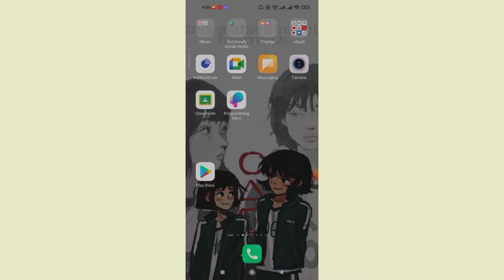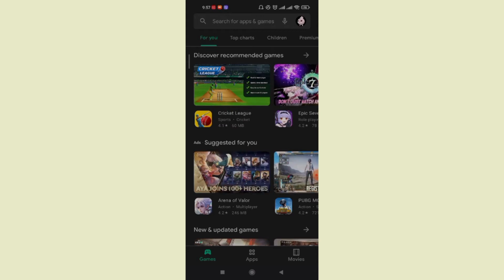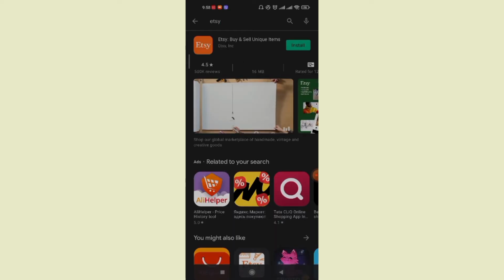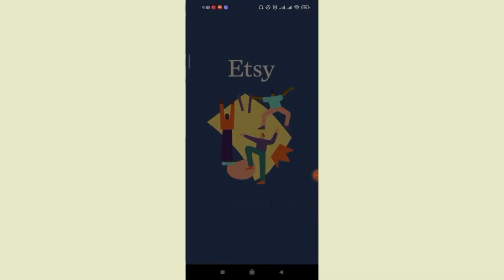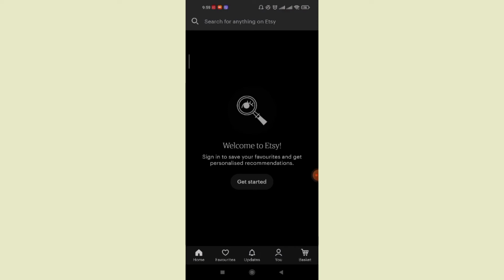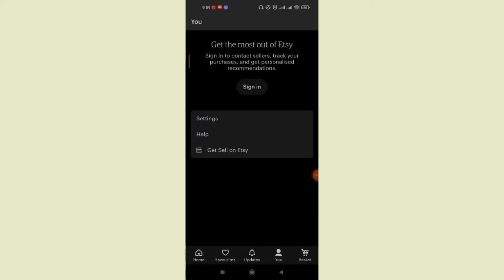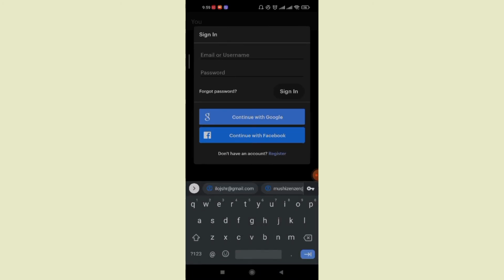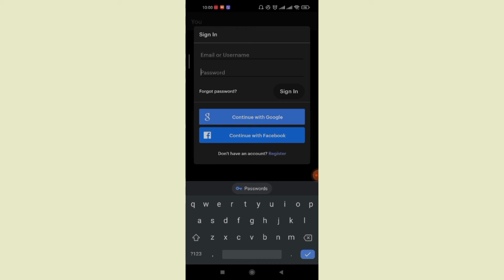How to Download Etsy App and Sign In | Login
In this video I will guide you in step by step process on how to download and sign in to the etsy app.

STEPS REGARDING :
1.Open play store app.
2.On the top of your screen, you will see search option, tap on it and type etsy.
3.Once the etsy app pops up on your screen , click on install.
4. After the etsy app is fully downloaded and installed on your device, click on open.

1. on the bottom right corner of your screen tap on the profile button.
2.Tap on the sign in button.
3. Fill in username , password and click on the sign in button.
4. You can also sign in from your google or facebook account by simply clicking on the sign in through facebook or google account buttons.